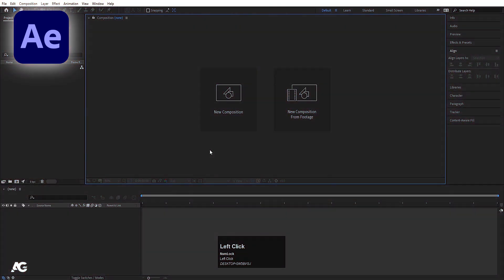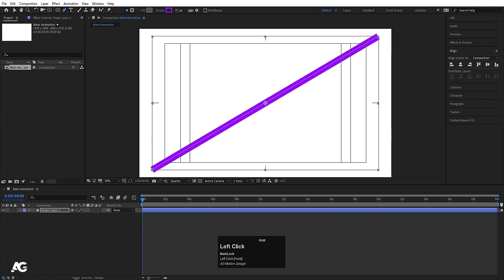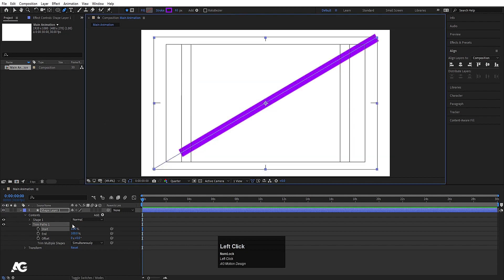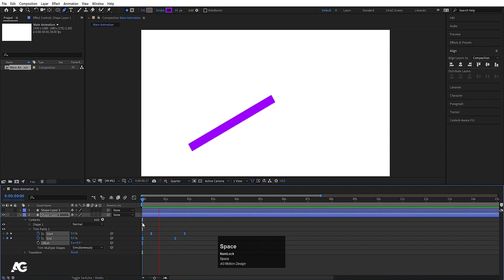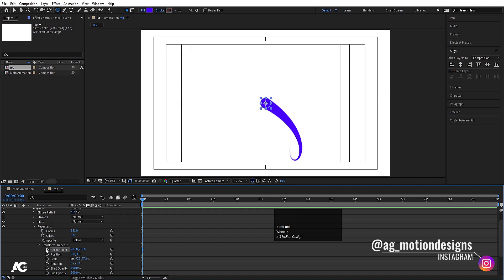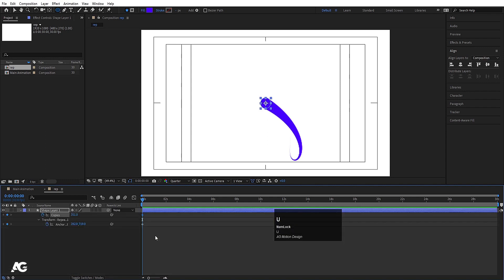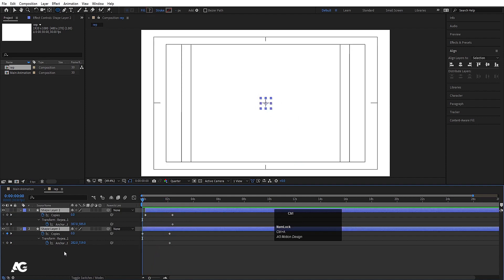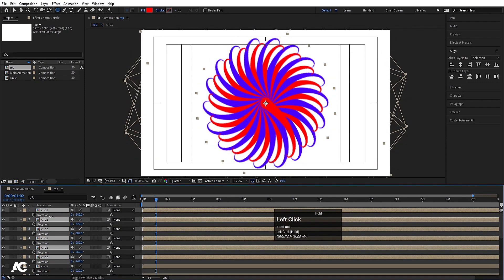After Effects Course For Beginners - Repeater & Trim Path.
New Tutorial on Cinema 4d = After Effects Course For Beginners - Repeater & Trim Path.